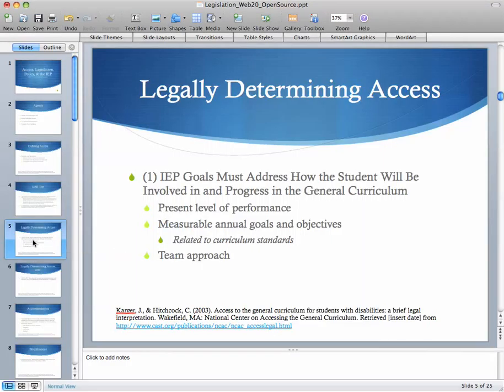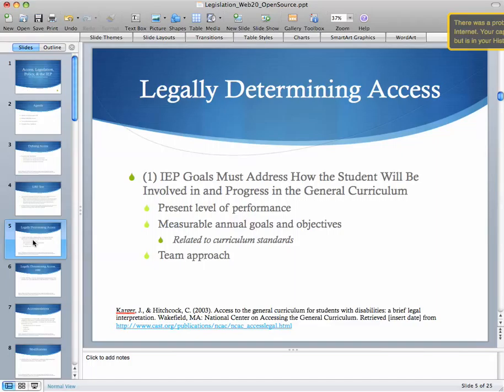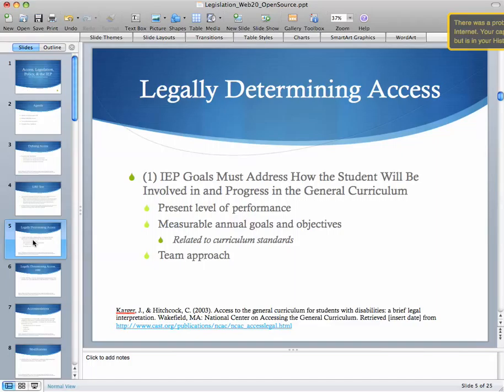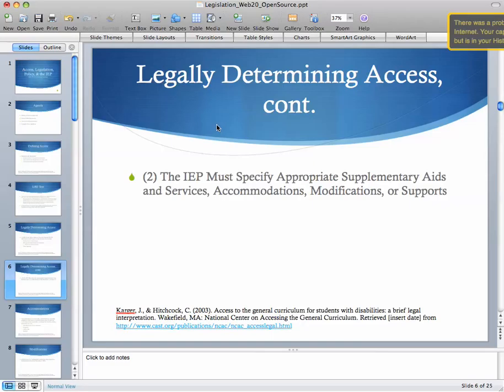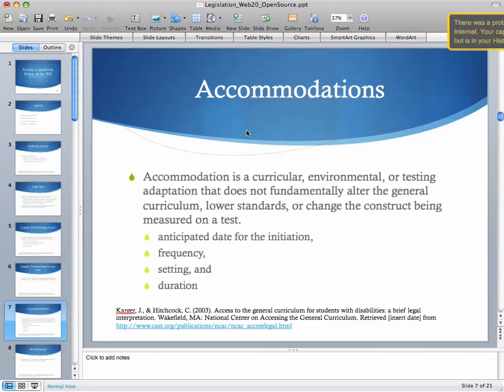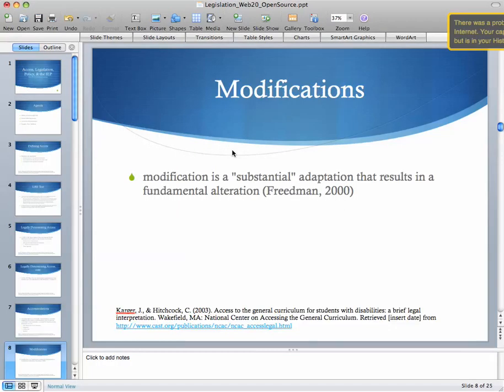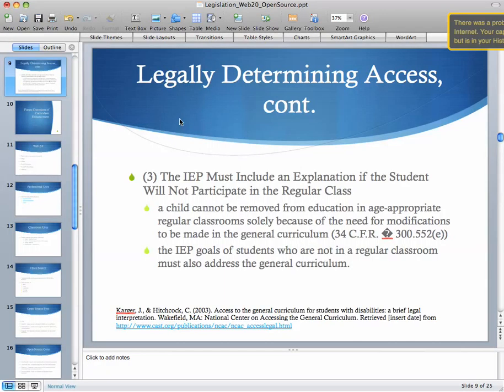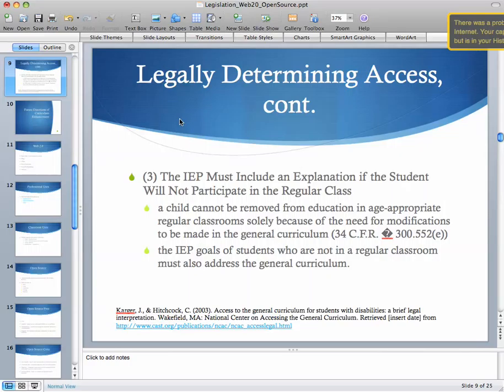Session 2: Part 2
Agenda and defining access.